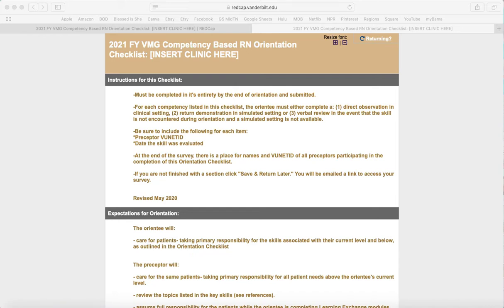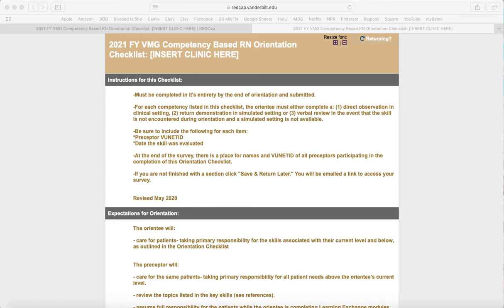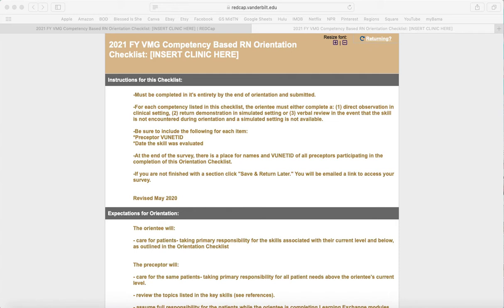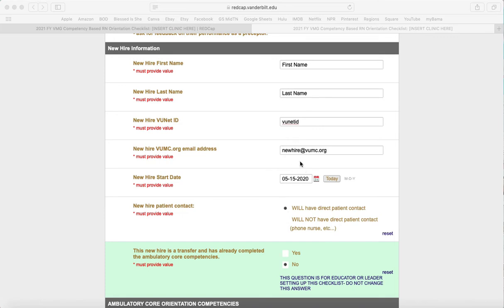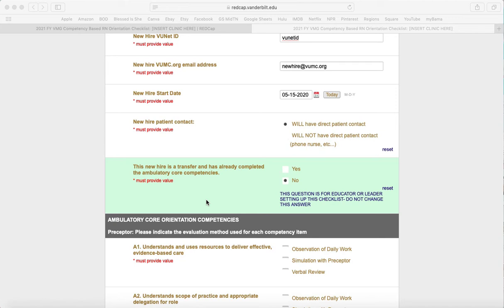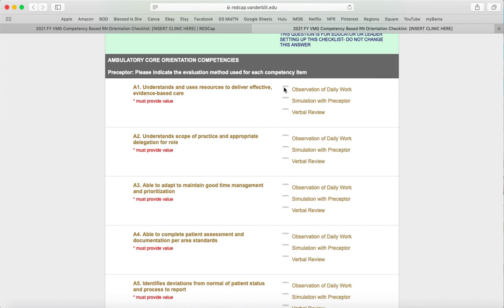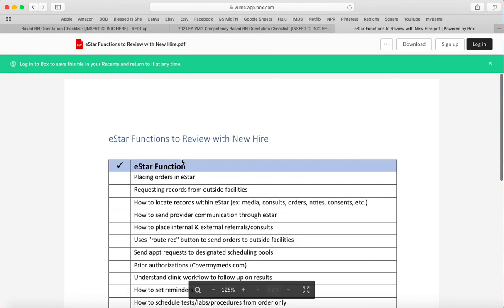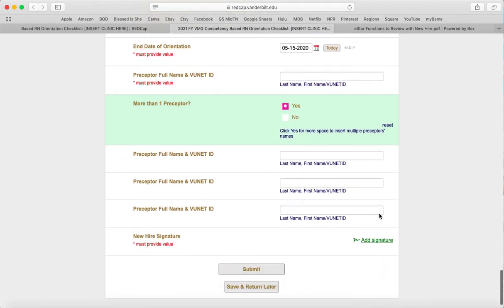VMG Orientation Checklist Tutorial